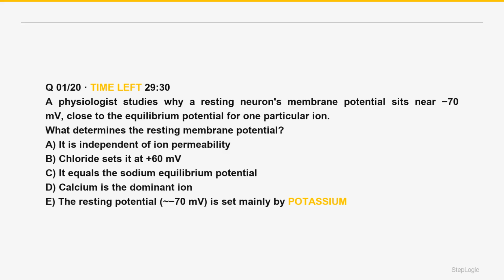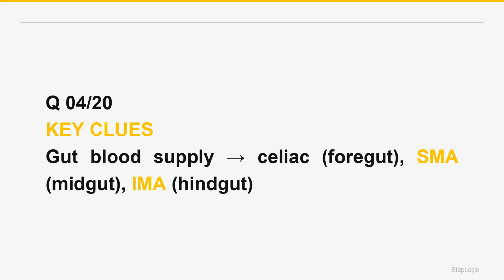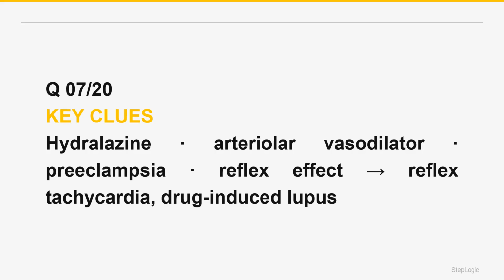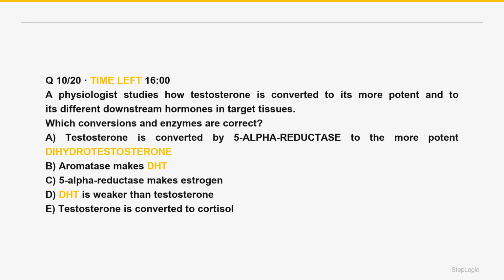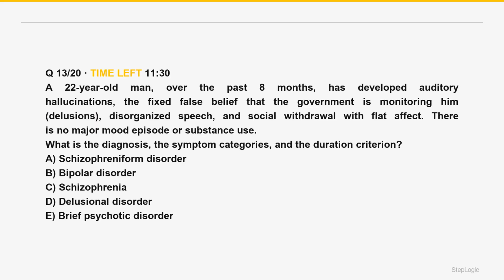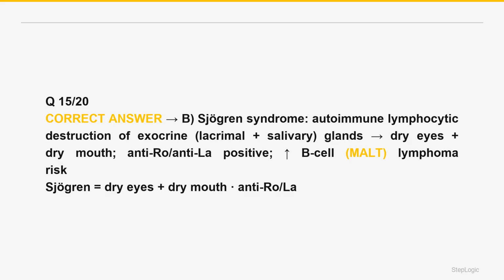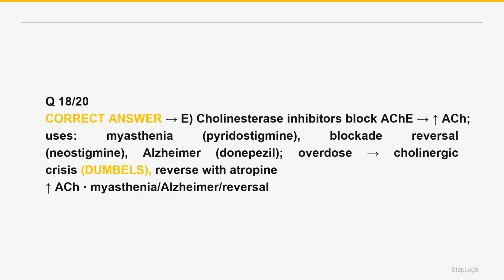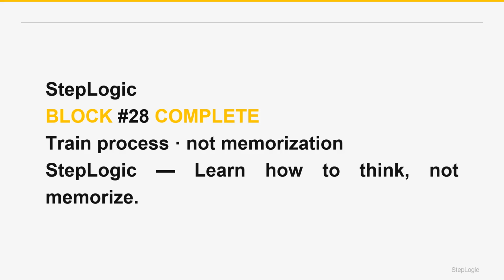20 USMLE Step 1 Questions in 30 Minutes | Block 28